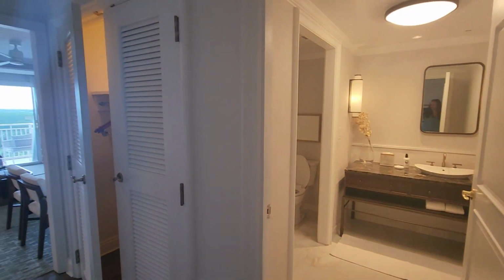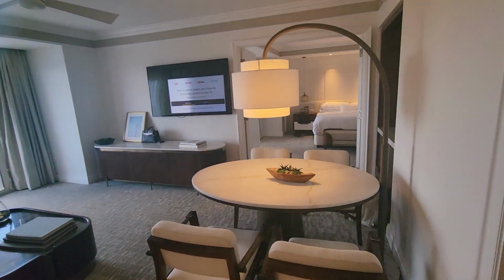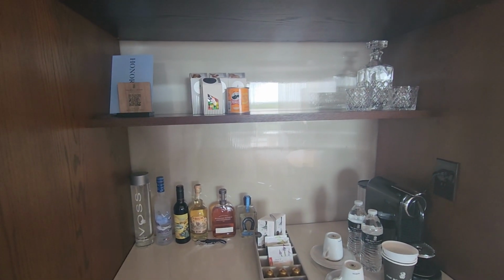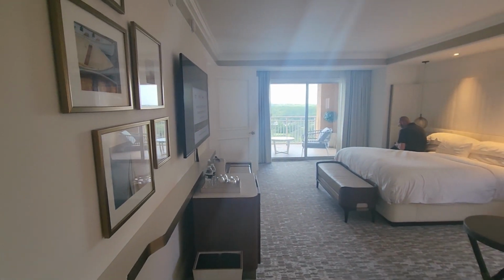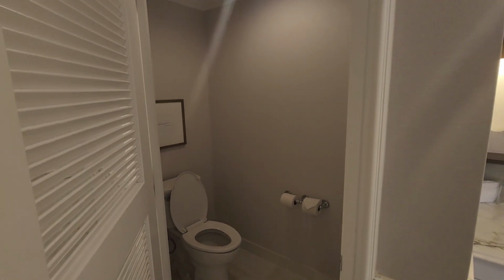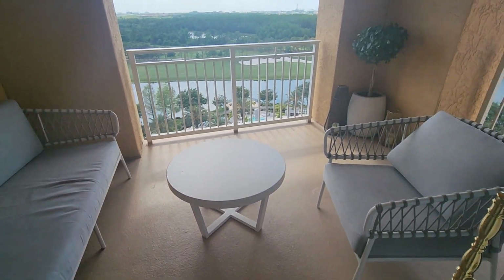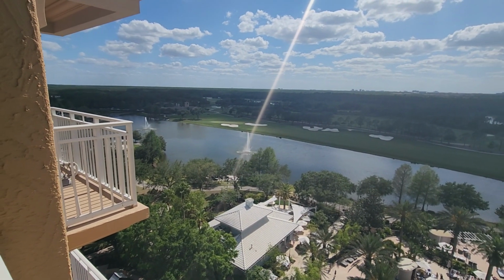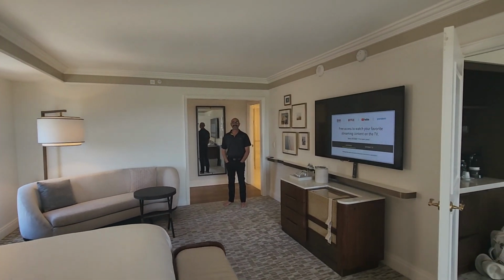The Ritz-Carlton Grande Lakes Orlando. Executive Suite Room Review. Best places near Disneyworld.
One of our favorite resorts to stay is Ritz-Carlton Grande Lakes, in Orlando, Florida. Matt and I have stayed at this resort over 15 times! It is a beautiful resort with very high end amenities and activities. During your stay you have access to the JW Marriott Grande Lakes, located right next door along a beautiful walking path. It over looks a prestigious golf course where the PNC tournament is played each year. The rooms are fantastic, and there is not a bad view! Hope you enjoy!